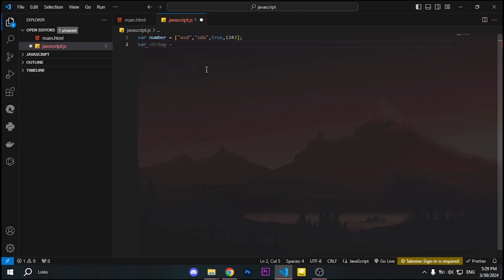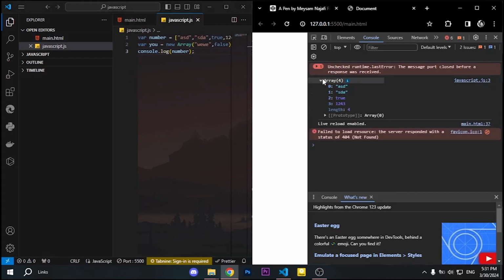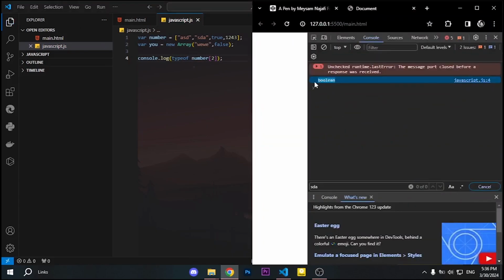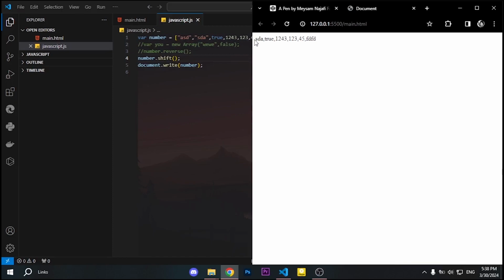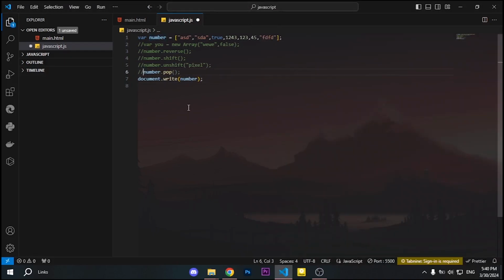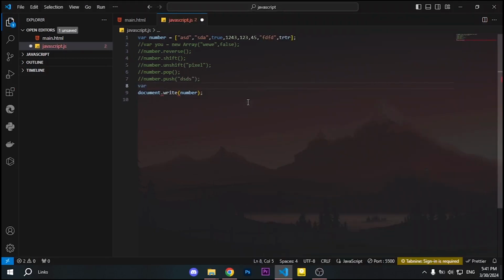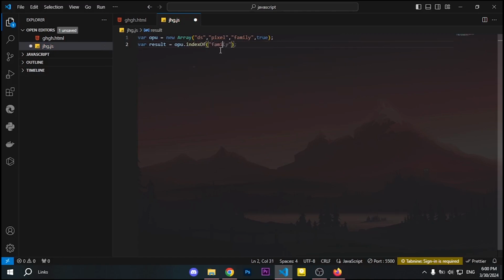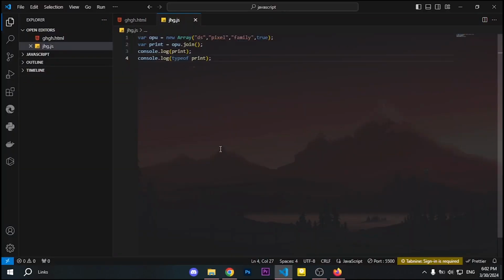Just me dropping nonsense about arrays | JavaScript tutorial #4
More useful tags and stuff has been discussed about arrays
This video is a continue of the previous episode

if you're looking for a good JavaScript guide , you're in the right place.

Seo :
JavaScript - Html - frontend- backend - site - website - coding - html5 - css -typescript - pixel - meme - learning

0:00 intro
0:24 arrays
3:24 useful tags
8:15 outro